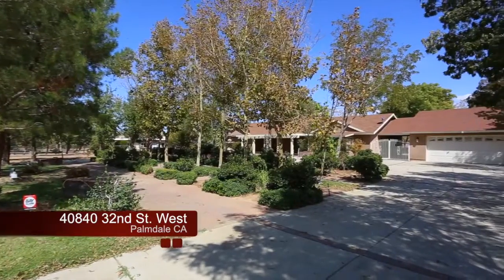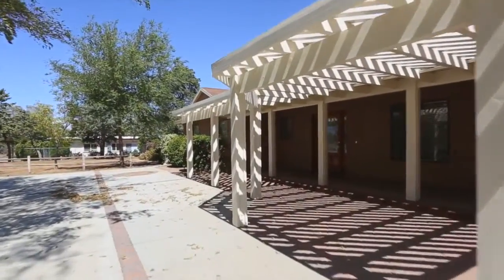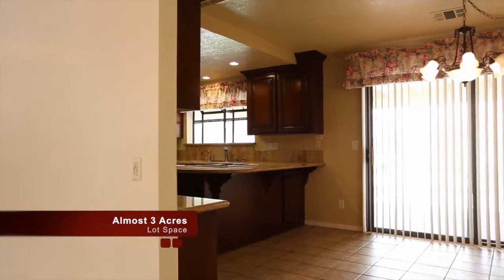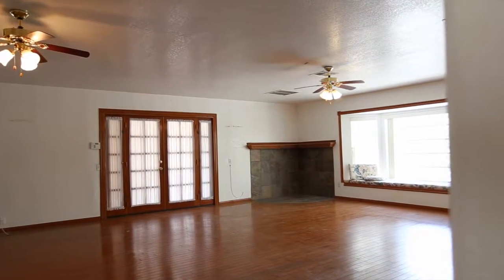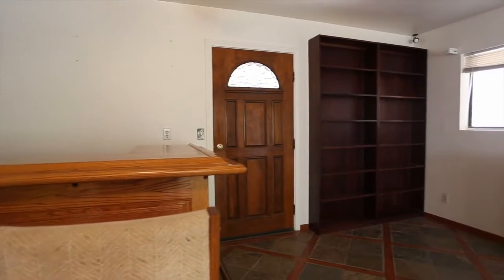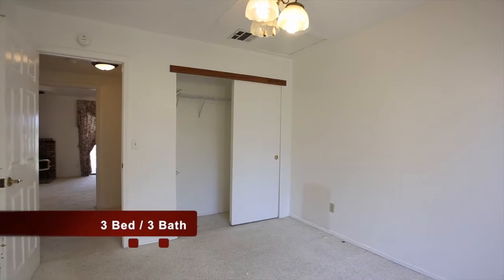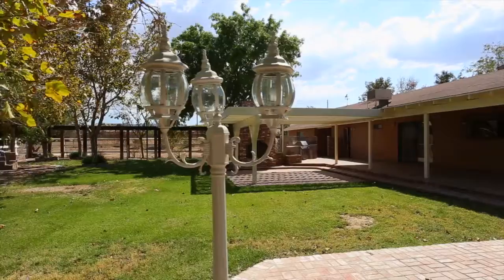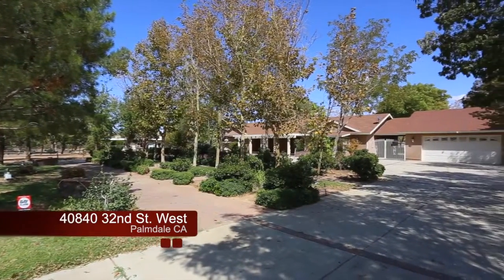HD Video Tour for 40840 32nd St Palmdale CA 93351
Access this unique 2.5+ acre horse property (all flat) throught the automatic wrought iron gate - Park like landscaping with tress, rose bushes, pathways and a fountain- Circular driveway - Enter home to a tiled entryway with step down large living room with vaulted ceilings - Free standing stove and view of park like front yard - Remodeled kitched with lot of cherry cabinets with pull out shelving - Granite counters, skylight, s/s sink - Dining room is off kitched with a slider to the ouside covered patio - Laundryroom off kitchen with lots of storage and access to back yard - Master bedroom has free standing stove, walk in closet,full bath,slider to back yard - Paneled doors and ceiling fans throughout and a wide hallway with lots of storage - Full bath in hallway with a skykight -

Huge family room with three quarter bath, built-in bar - room for a full size pool table, and still room for a large seating area - There is window seating under the large windows that look out to the yard

Robert Smith
Keller Williams Realty